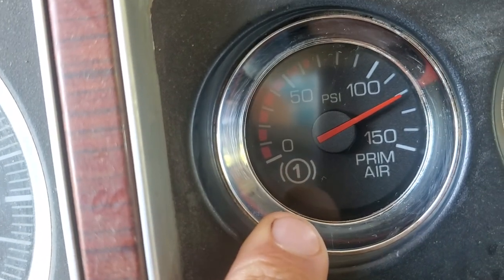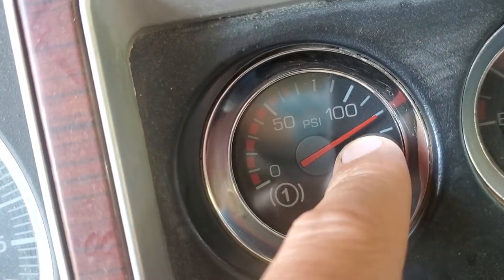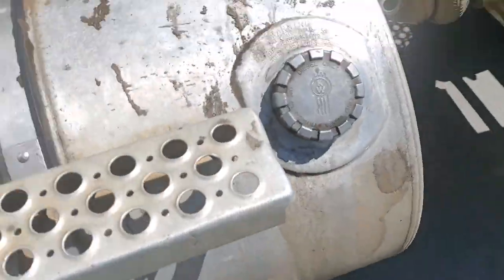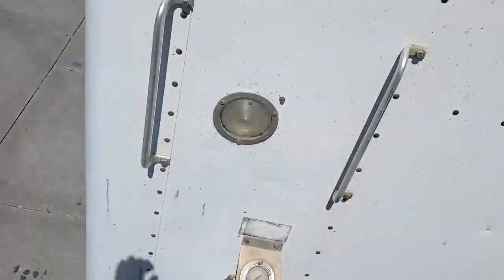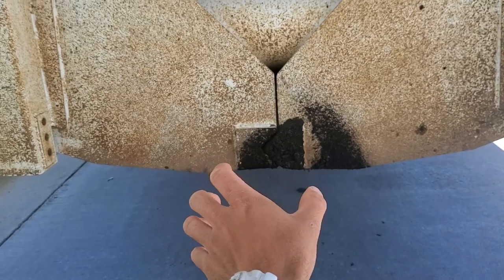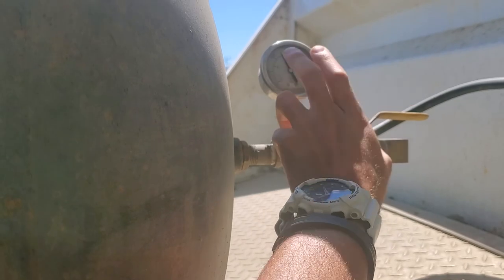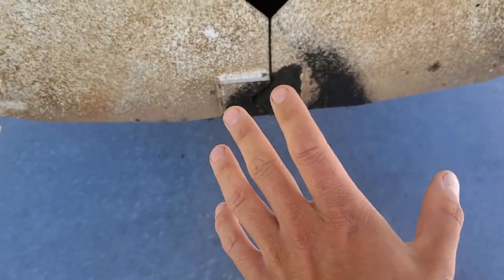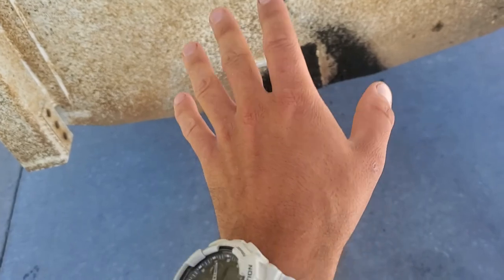How a belly dump operates